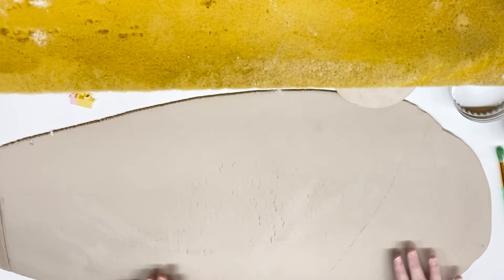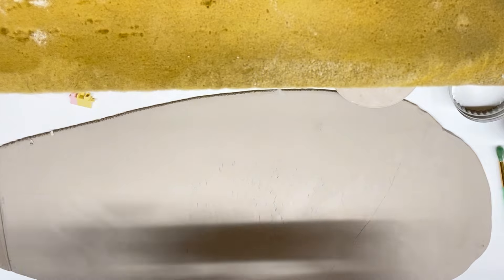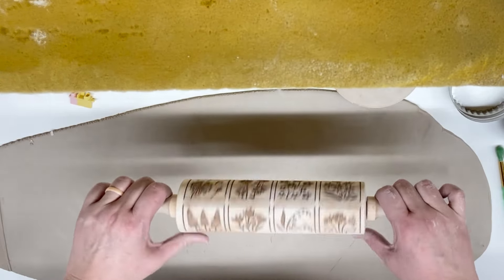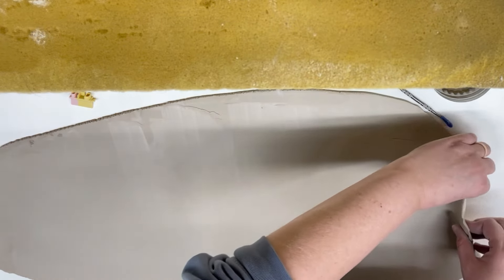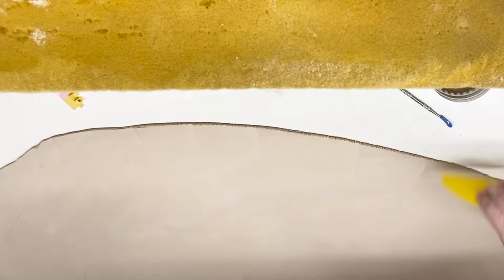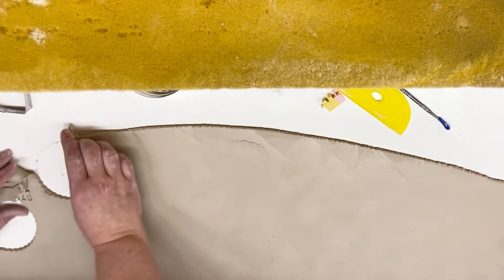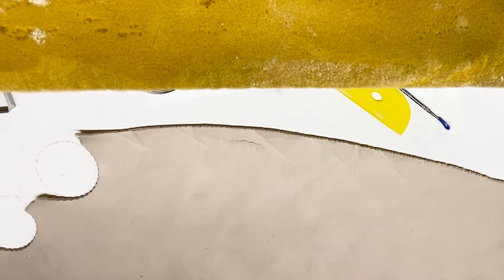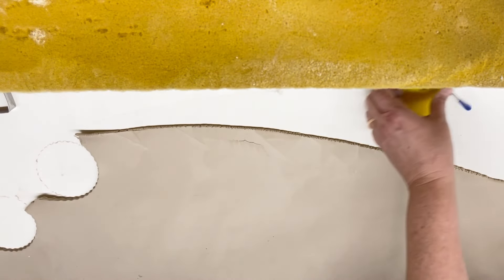Follow along while I handbuild these stoneware clay trinketdish potteryforbeginners!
We are going over beginner pottery even if you don't have any potterytools or a kiln!!